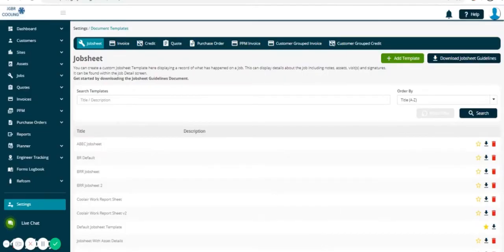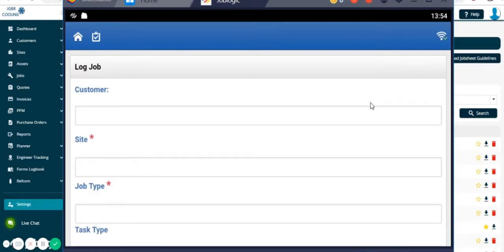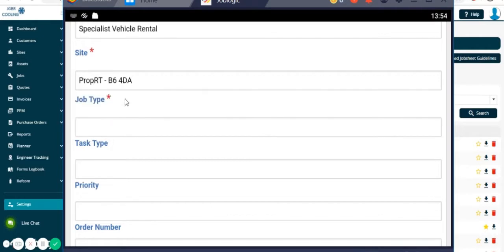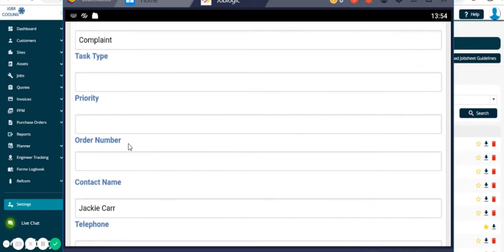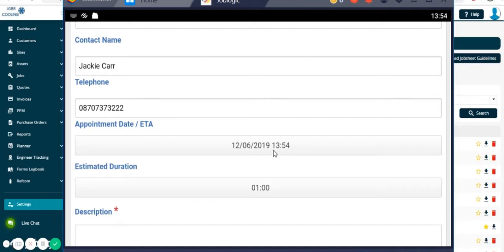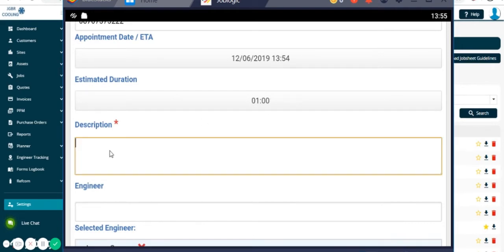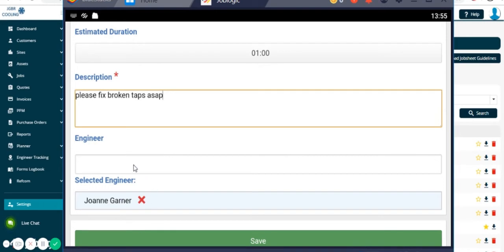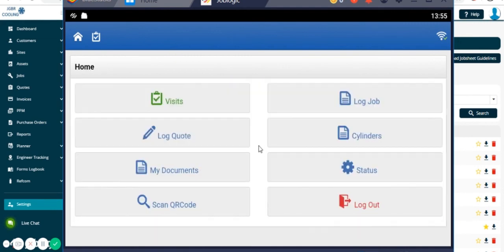How-To Guide | Logging a Job on Mobile | Joblogic®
Log a job on the road using the mobile engineer app.

ABOUT JOBLOGIC